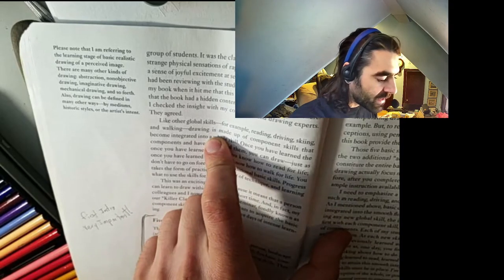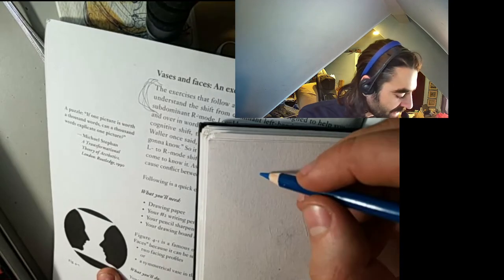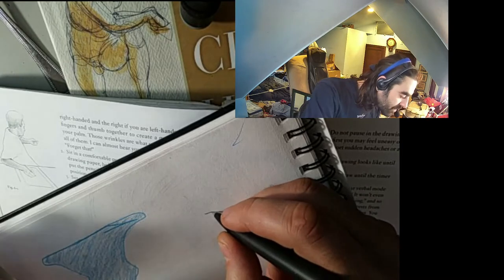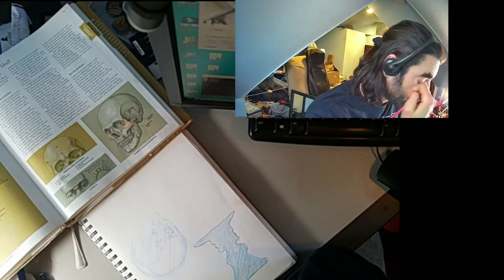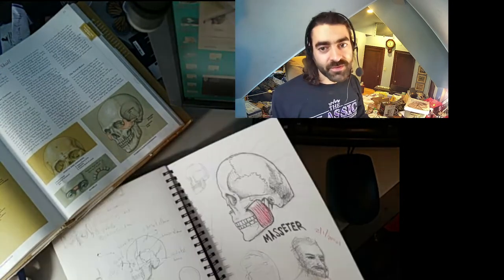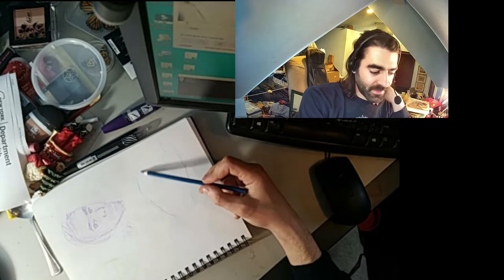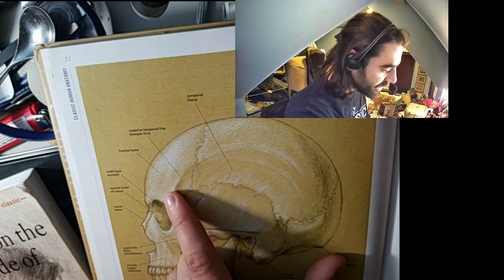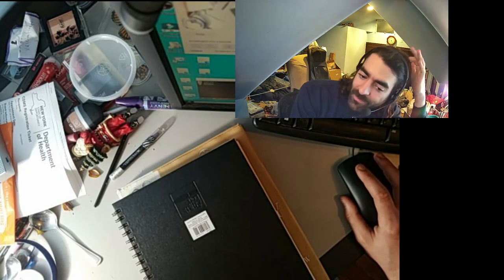Figure Drawing Basics Classroom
Good evening! Or morning wherever u r!
Just another cool video of my figure drawing class.
we read some from our favorite book drawing on the right side of the brain, followed by sketching some skulls from the anatomy book, finished with self portraiture and critique.
The only way to create an amazing community is to participate!
but really just viewing is enough thanks!